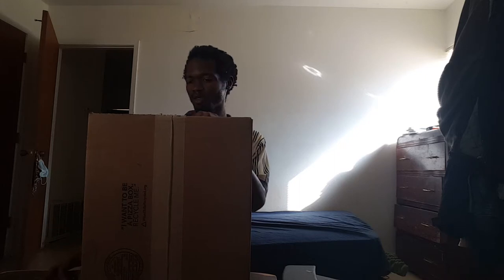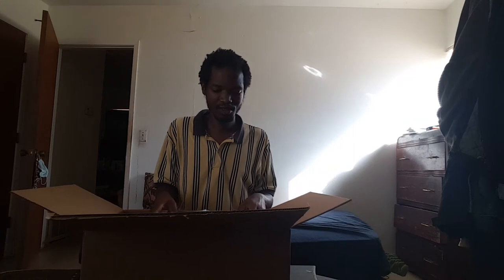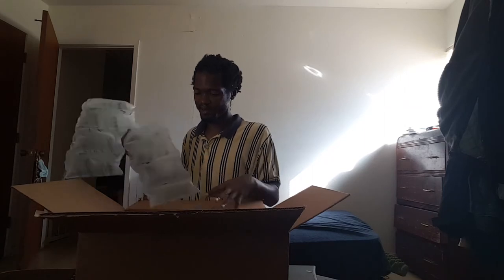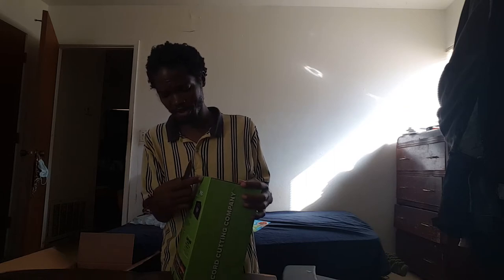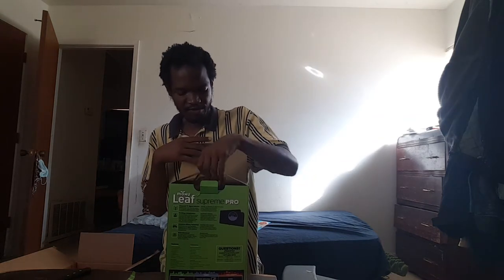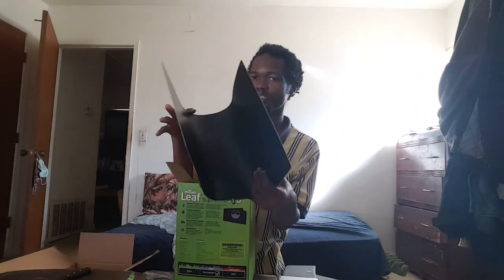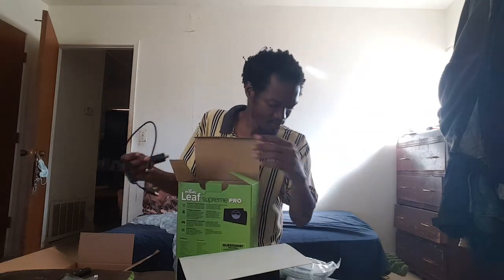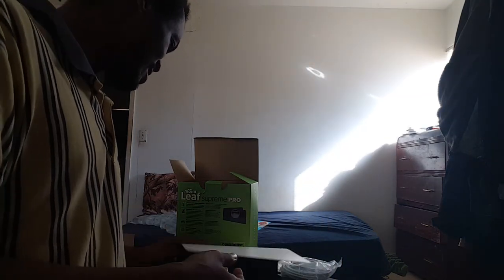Mohu Leaf Supreme Pro indoor Amplified Unboxing Video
IT a antenna TV but, I head it was good by a Youtuber .
They show how to use the Mohu  TV antenna.  Then I was sold. In  purchase one see for my in do a unboxing video.
It worth the money. We you know hoe to use it.